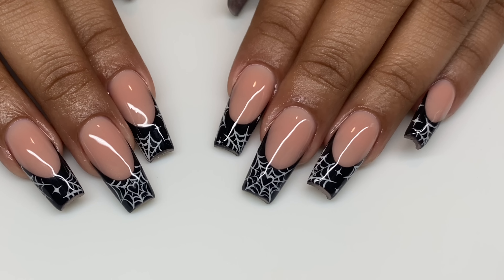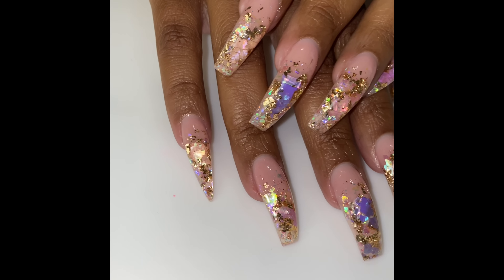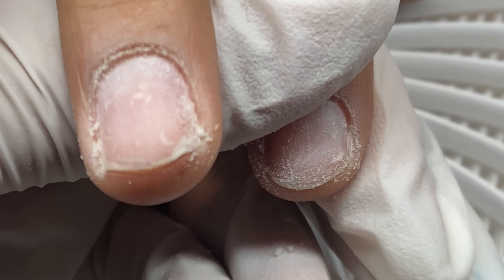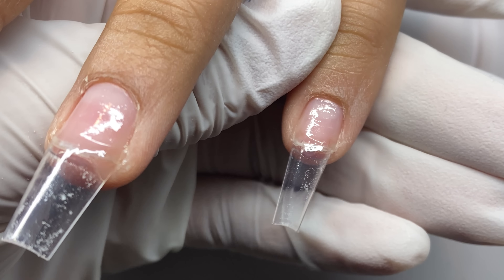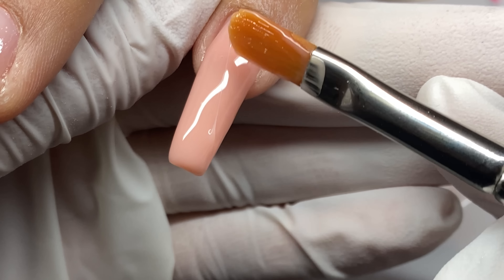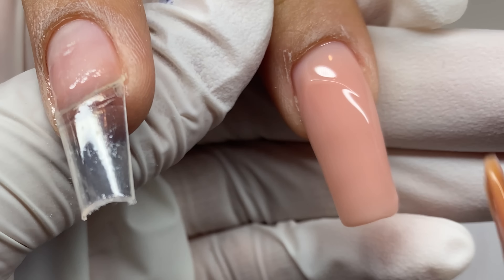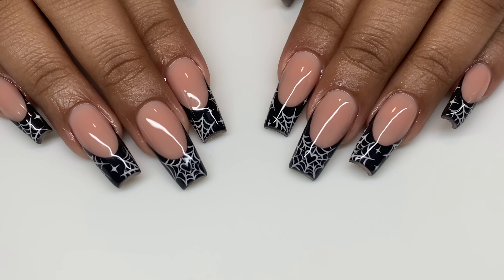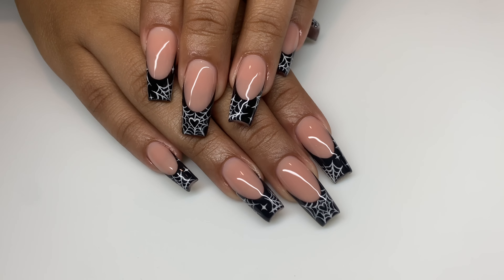How to: EASY Spiderweb French Gel Nail Design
Sponsorships do not necessarily equal bias, especially here on my channel. You guys know I have loved and used LE products over the years and created some of my most popular nail looks using their products with ZERO motivation besides the fact I think their products are some of the highest quality in the gel nail world. I truly appreciate the quality of their products (which are made here in the U.S.) and I think you will too (if you haven't tried them out already). Please remember their products are for licensed cosmo/manicurist professionals along with current students.

*Of course, if I missed any, definitely search on the LE website for the product mentioned in the video*

INTERESTED IN CLASSES? LEARN MORE ABOUT LIGHT ELEGANCE UNIVERSITY (LEU)

ombrenails nailart nailtutorial naildesign gelnails glitter ombre tiktok nail art vertical ombre nails neon nail art 네일 아이디어